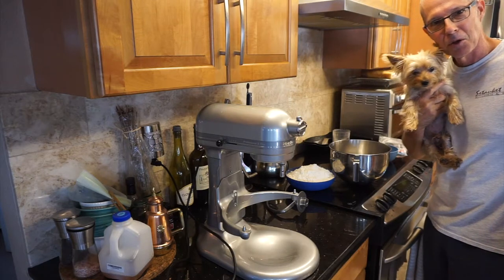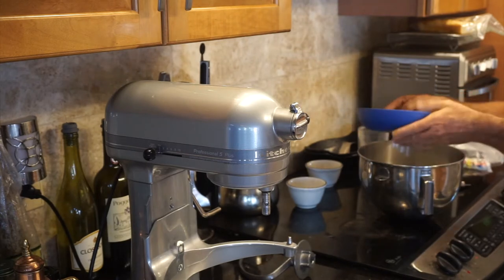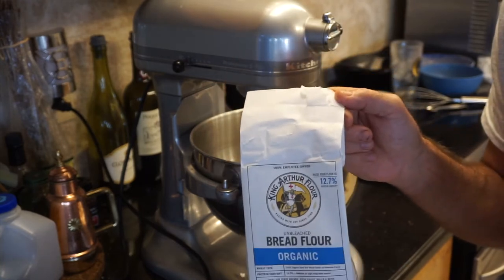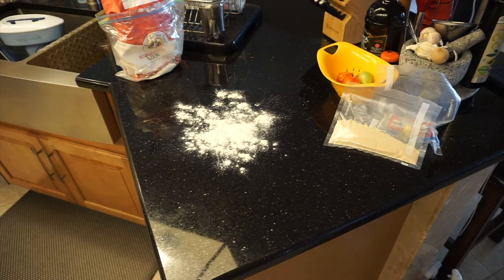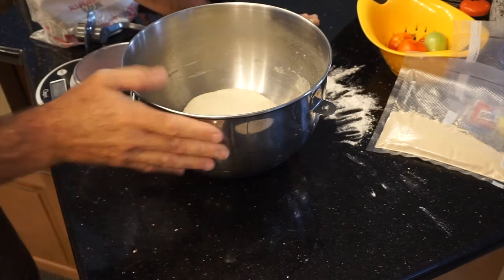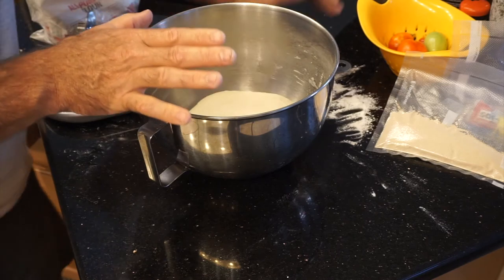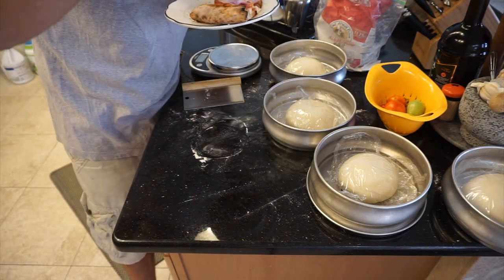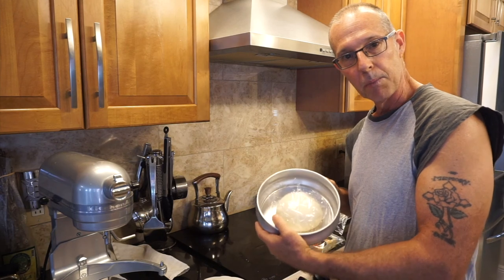Neapolitan Pizza Dough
Nonno makes Neapolitan Pizza Dough.